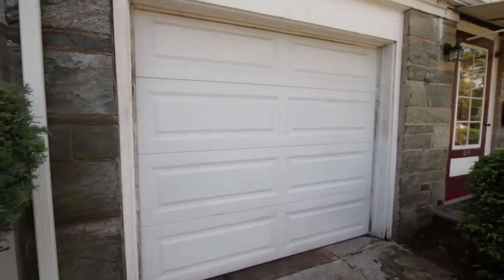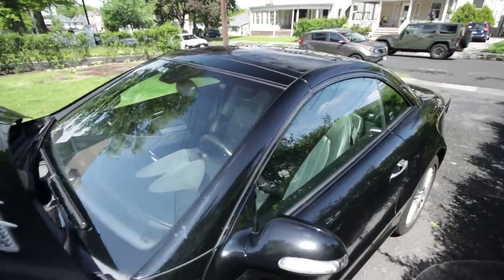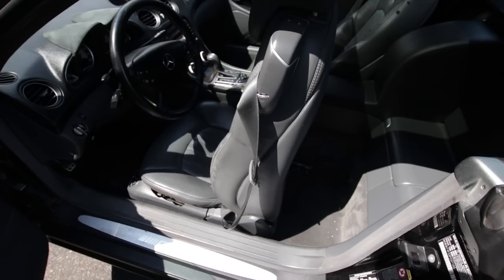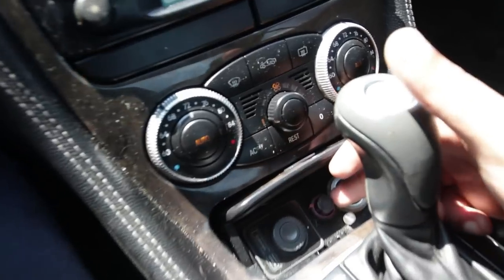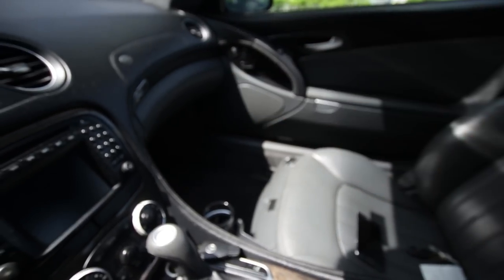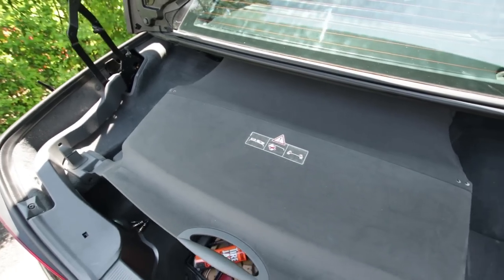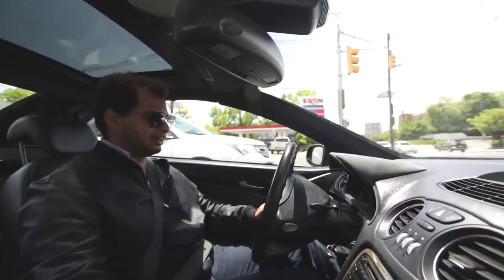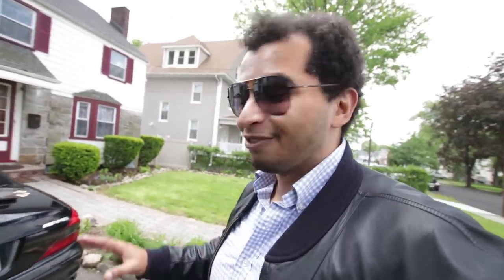I Just Bought A $130,000 Mercedes-Benz SL55 AMG For $8,900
This is the longest video I've ever done (so far). I just bought the cheapest SL55 AMG in the country. Here's what it's like to buy this much car for such a low price. No, it doesn't have a warranty. Can you tell I'm excited?